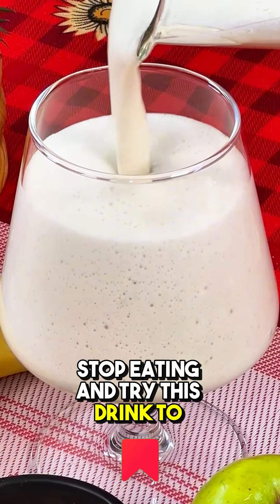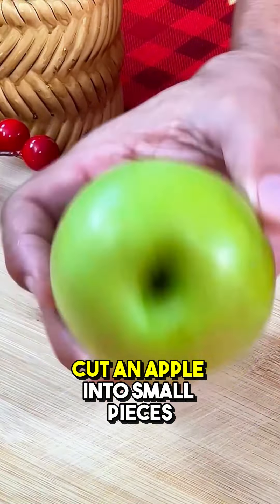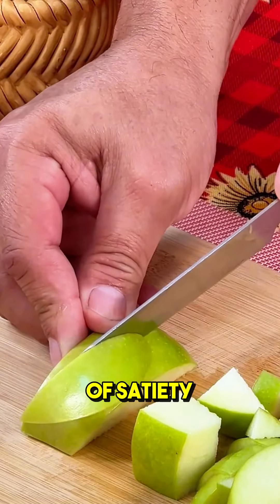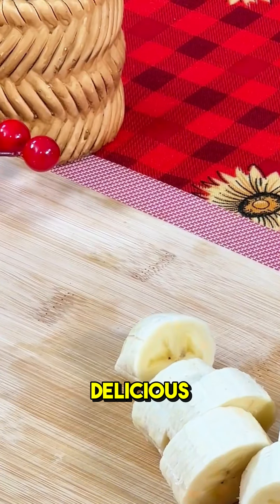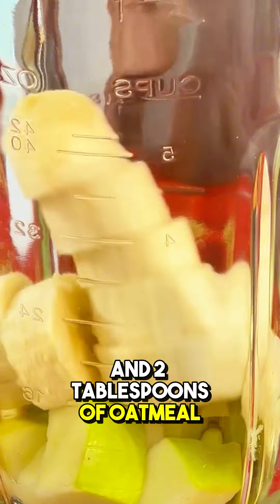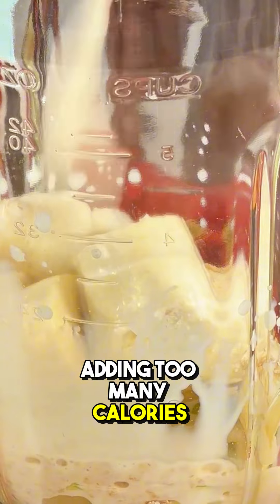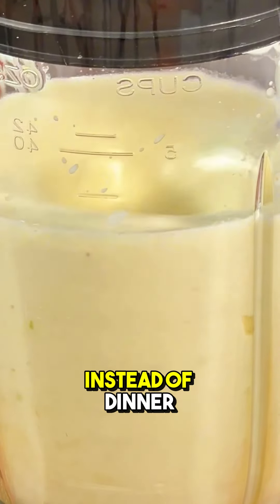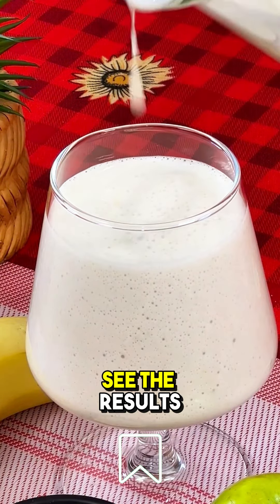This drink reduces your abdomen, improves your immune system, and purifies your body of toxins!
Stop eating and try this drink to reduce your abdomen, deflate your gut, improve your immune system, and purify your body of toxins!